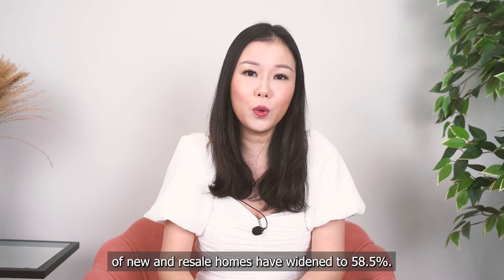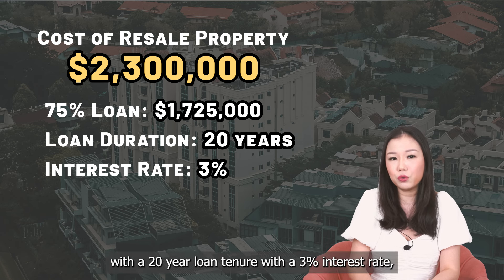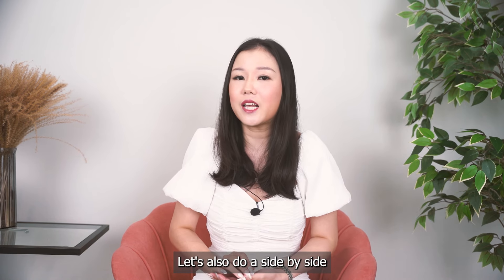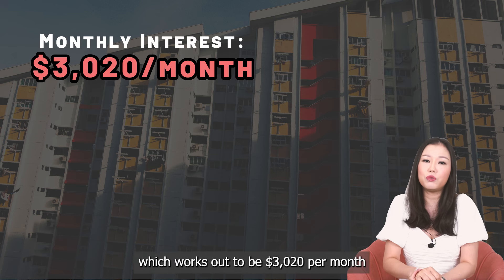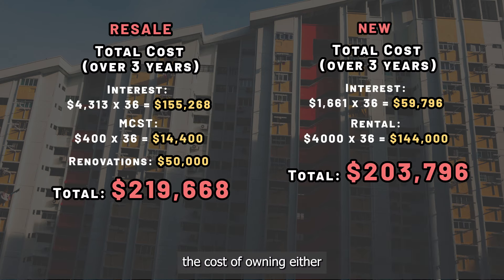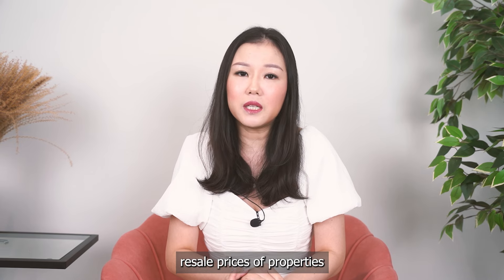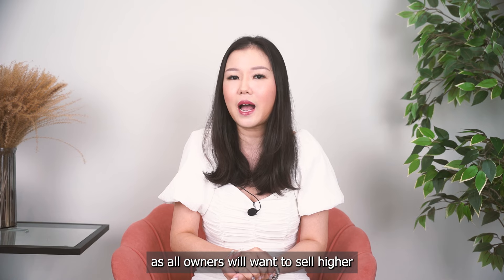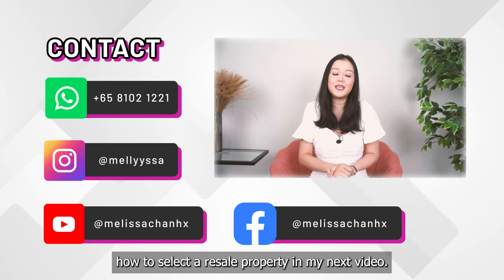Is Buying a Resale Property Cheaper Than a New Launch? | 2024 Cost Breakdown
Is a resale property really cheaper than a new launch? With prices widening by 58.5%, let's break down the costs of a resale vs. a new launch over 3 years. We'll compare mortgages, interest, and other hidden costs while highlighting potential risks.

Chapters
0:00 Introduction
0:39 Cost of Resale Case Study
1:52 Cost of New Launch & Rent Case Study
4:02 Risk of Resale
5:37 Conclusion